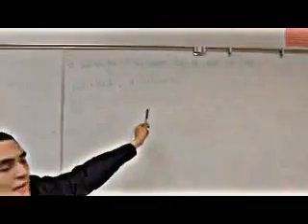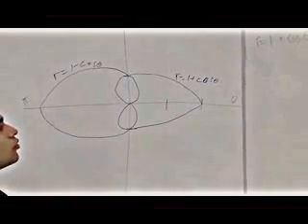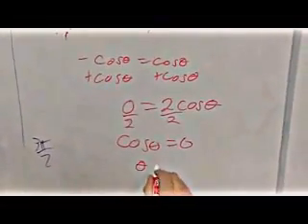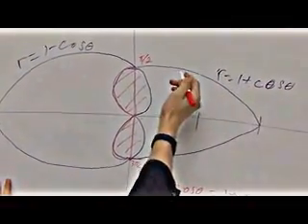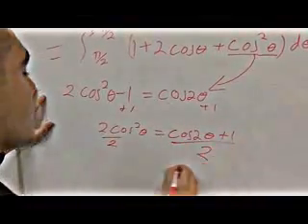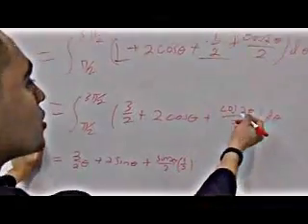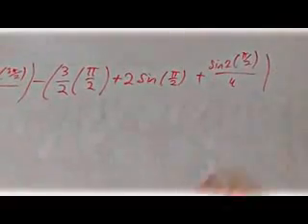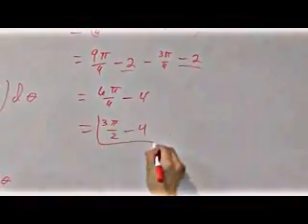Polar Equations 10.4 #30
Project for Bhagi Anand